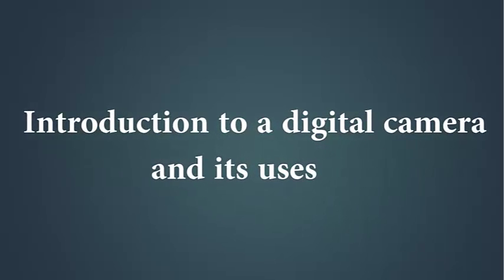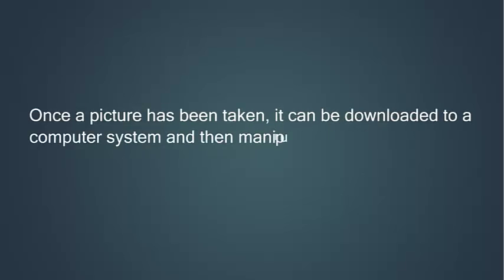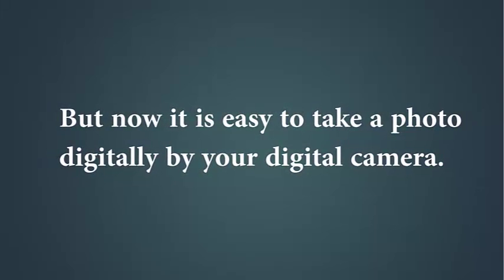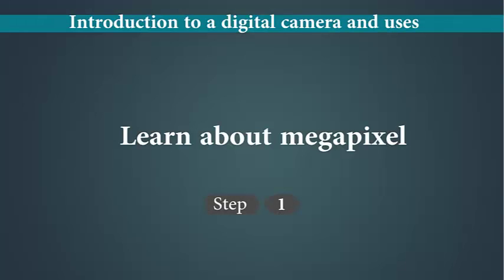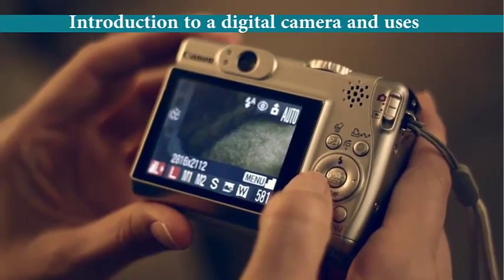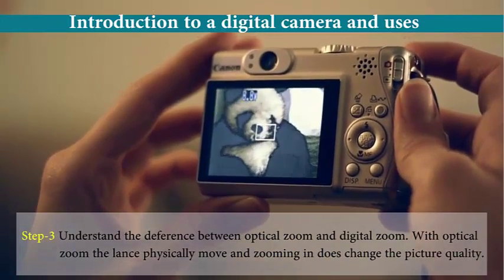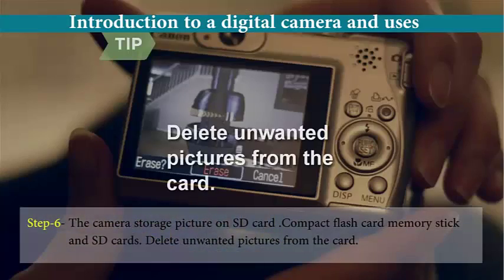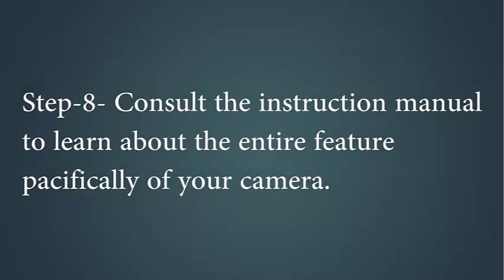Introduction to a digital camera and its uses